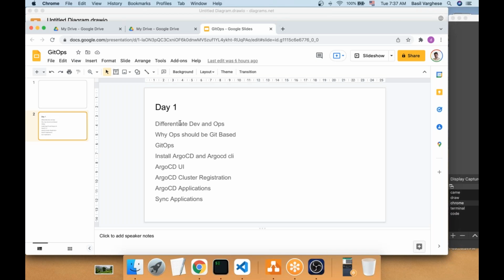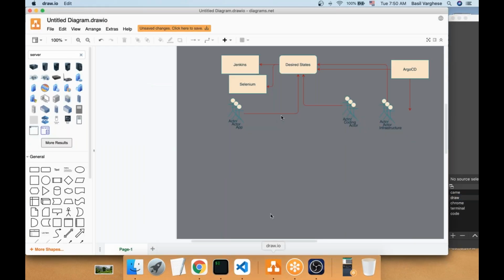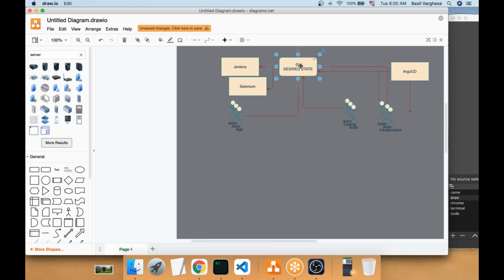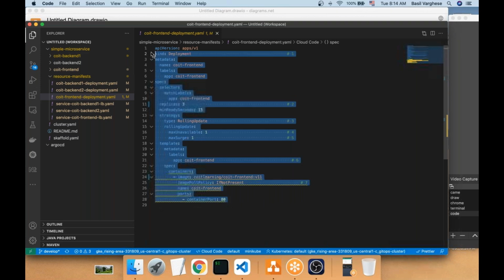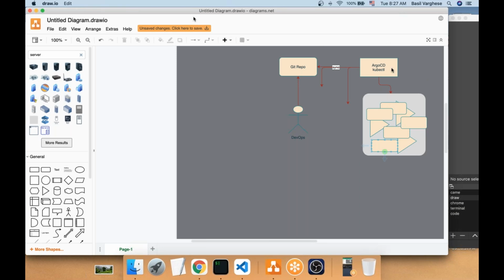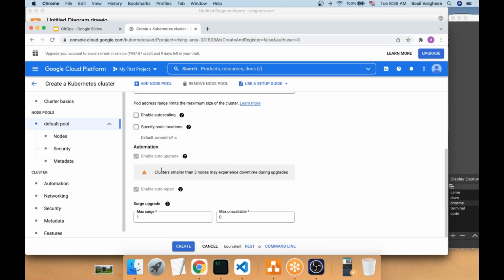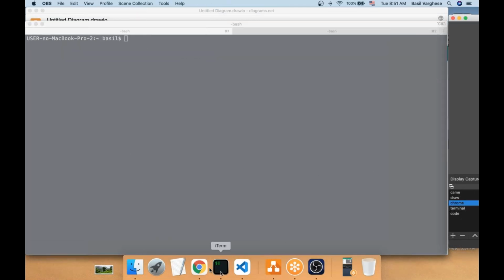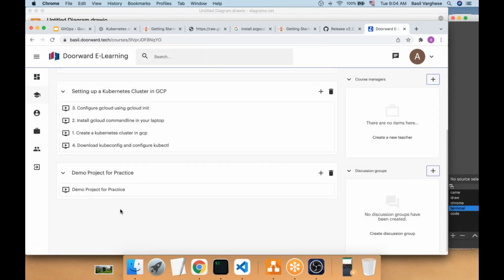Mastering ArgoCD Session - 1